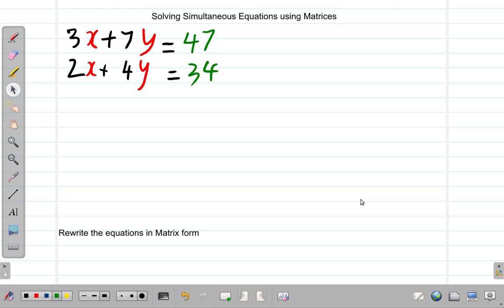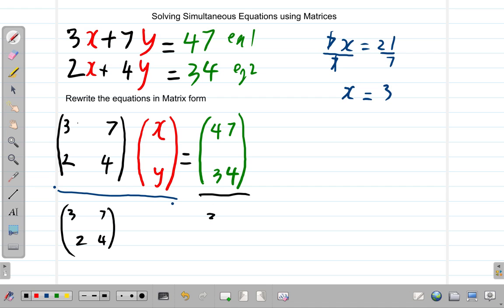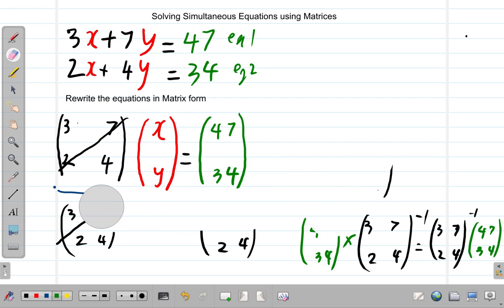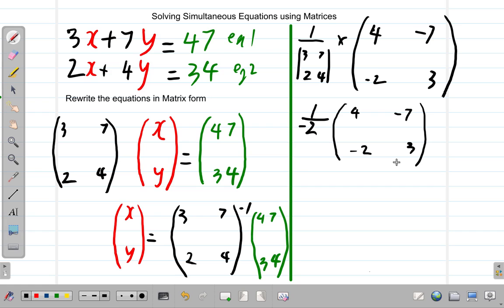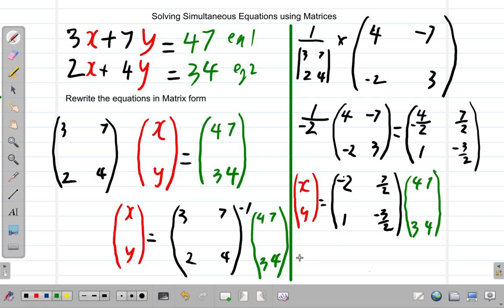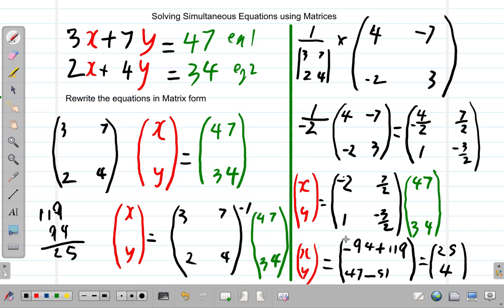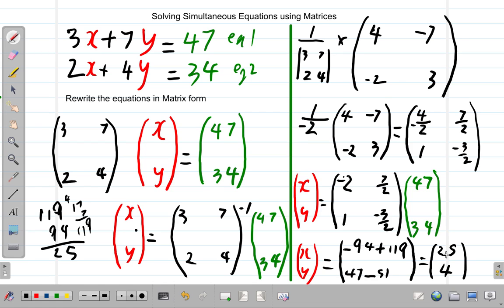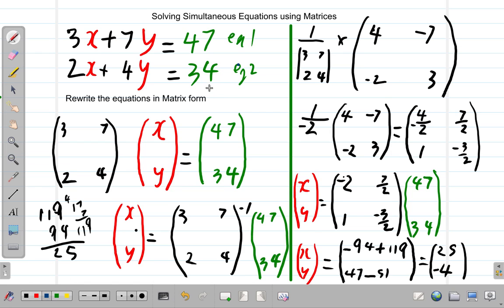17 Solving Simultaneous Equations using Matrices